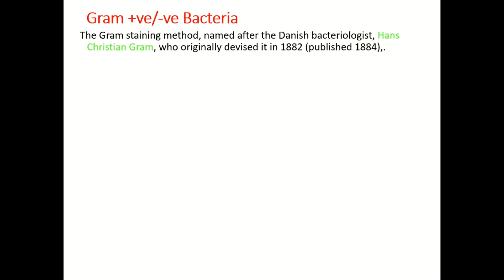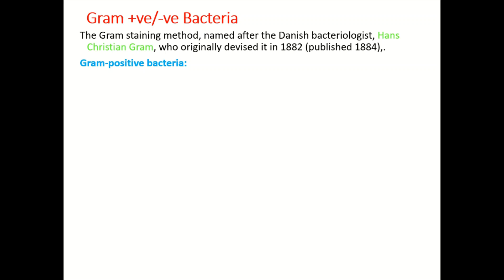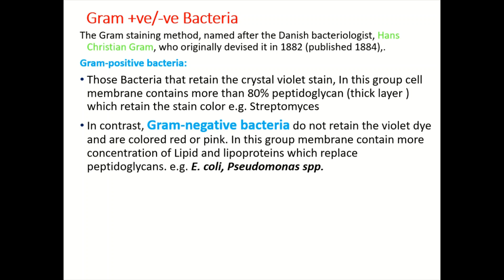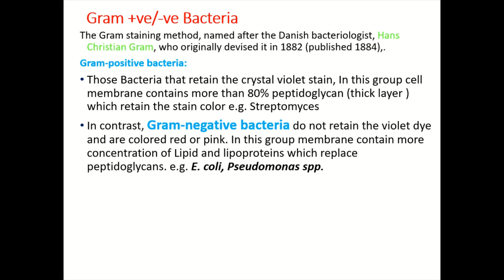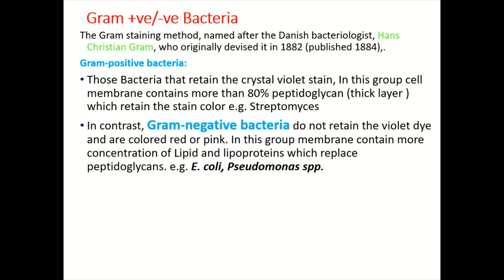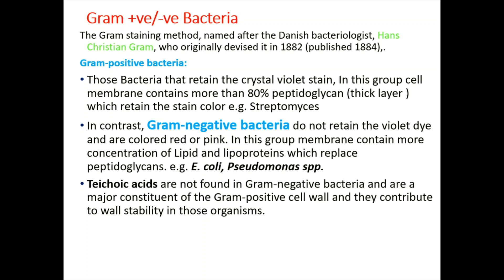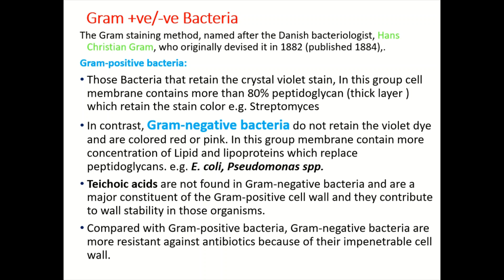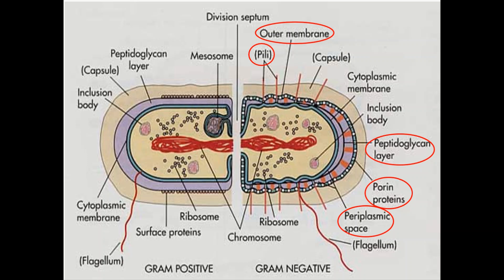Gram-negative vs gram-positive bacteria, Difference between Gram +ve and Gram -ve bacteria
Gram-positive and gram-negative bacteria are two broad categories of bacteria that are classified based on their cell wall structure and staining properties. The main difference between these two types of bacteria is that gram-positive bacteria have a thick peptidoglycan layer in their cell walls, while gram-negative bacteria have a thinner peptidoglycan layer surrounded by an outer membrane containing lipopolysaccharides (LPS). Some other differences between gram-positive and gram-negative bacteria include their susceptibility to antibiotics, their ability to produce endotoxins, and their staining properties.
Gram-positive bacteria,
Gram-negative bacteria,
Cell wall structure,
Peptidoglycan layer,
Outer membrane,
Lipopolysaccharides,
Antibiotic susceptibility,
Endotoxins,
Staining properties,
Thanks